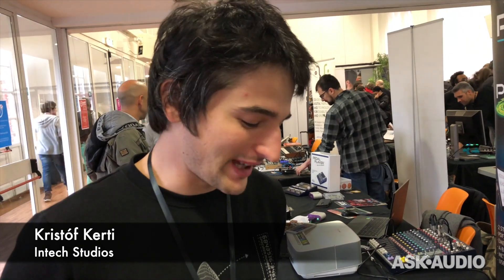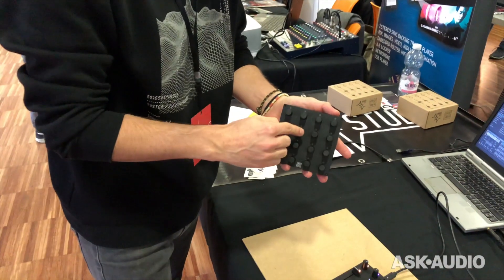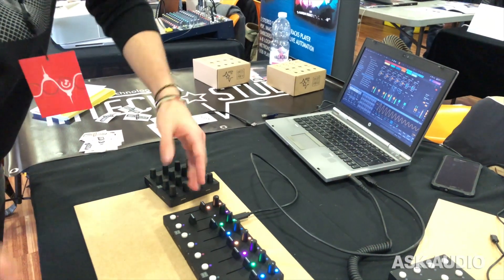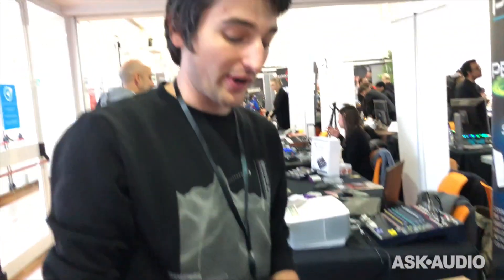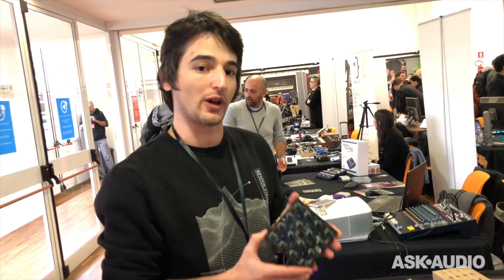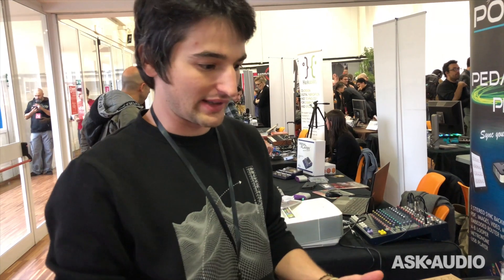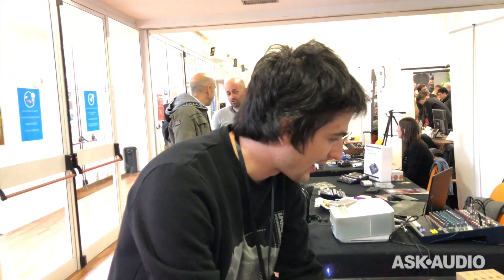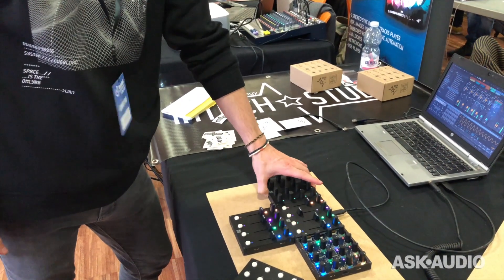Intech Studios Grid Modular MIDI Controller at Soundmit 2019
Kristóf Kerti from Intech Studios introduces the updated Grid modular, snappable, intelligent MIDI controller at Soundmit 2019 in Turin, Italy. He also reveals his favorite color! ;)